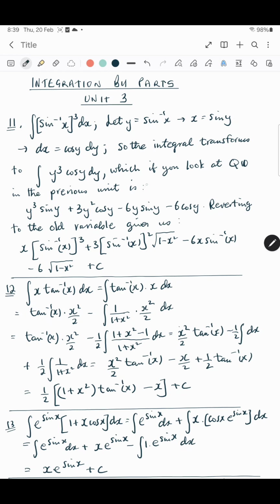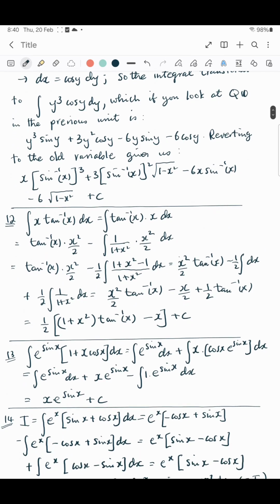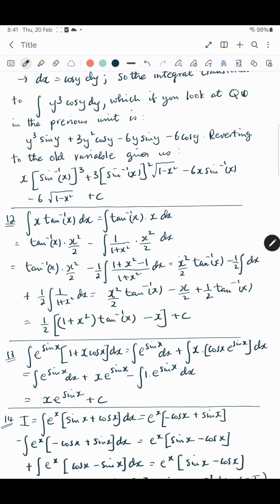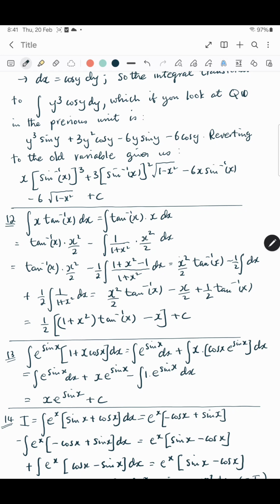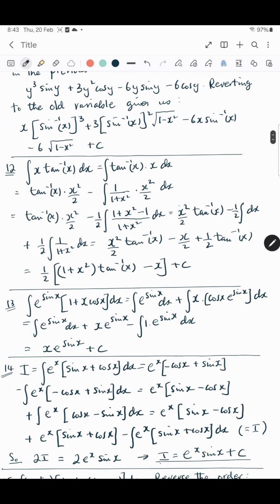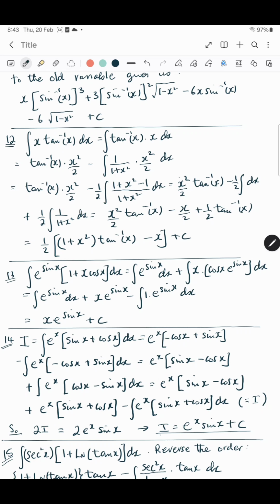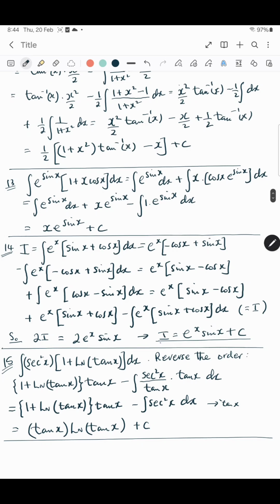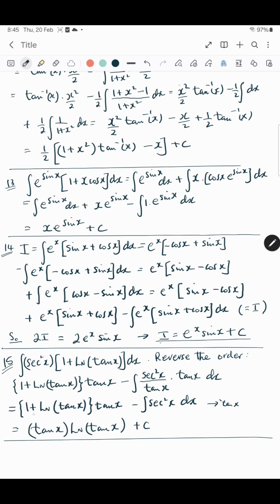INTEGRATION BY PARTS UNIT 3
In today's video I will be teaching you more about integrals by parts.